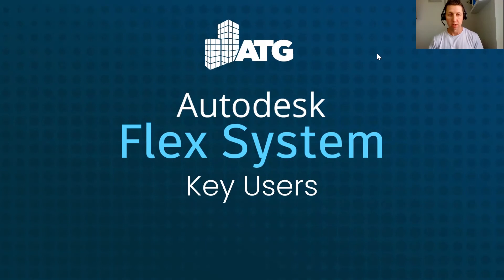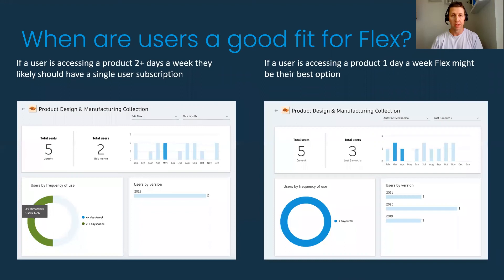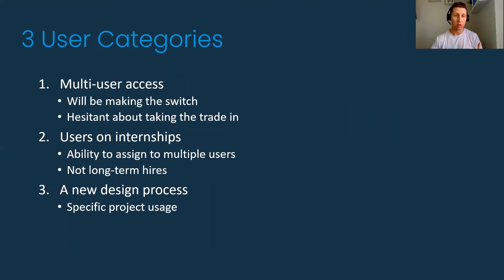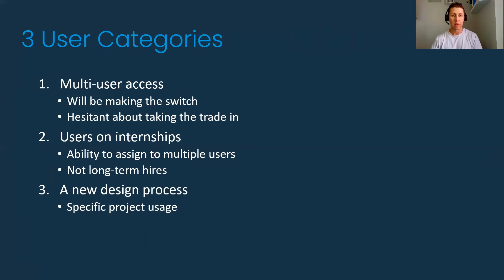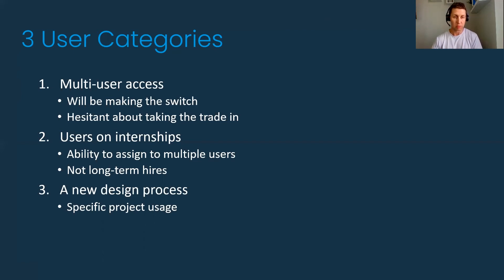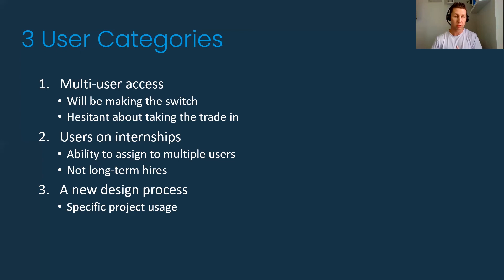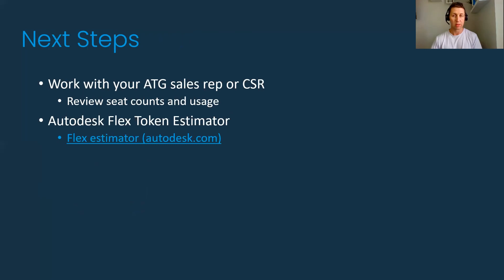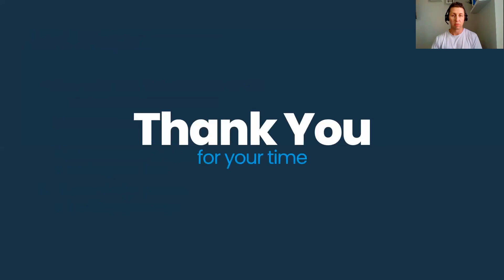Autodesk Flex: Who Is It For?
In this video, we'll briefly go over the new Autodesk Flex system. We'll talk about what it is, and more importantly, how to know if Flex tokens are right for your organization.